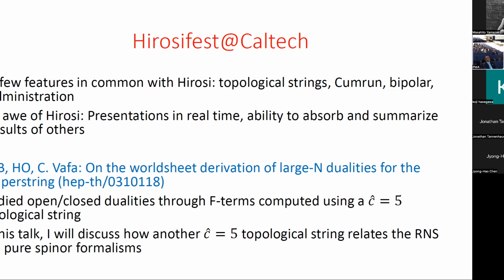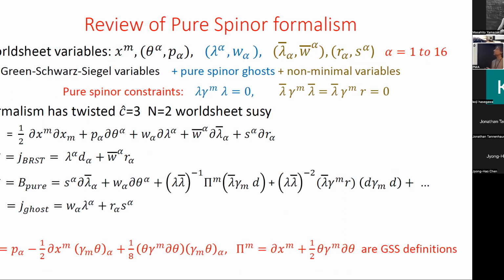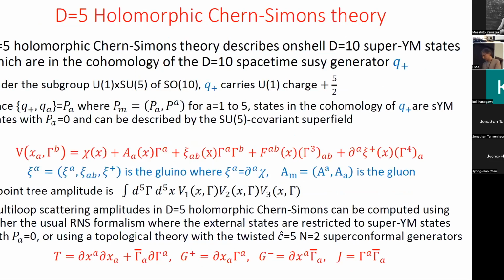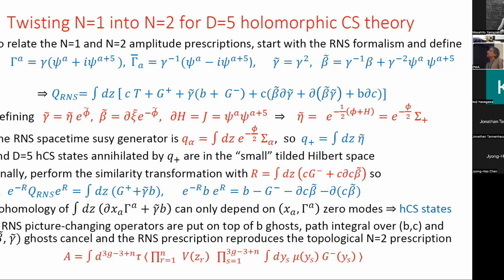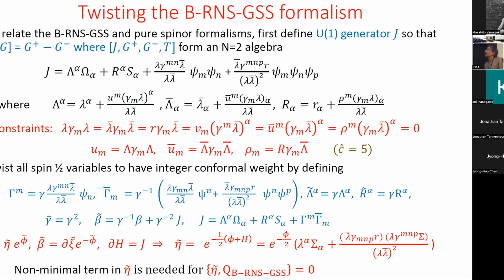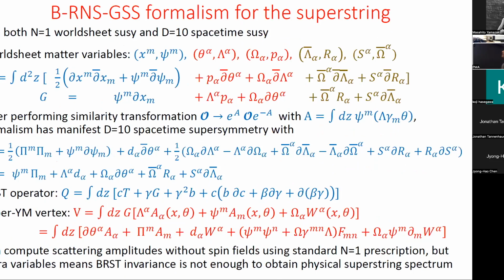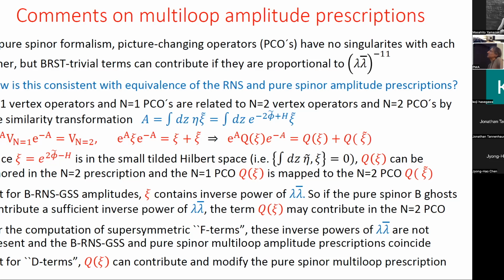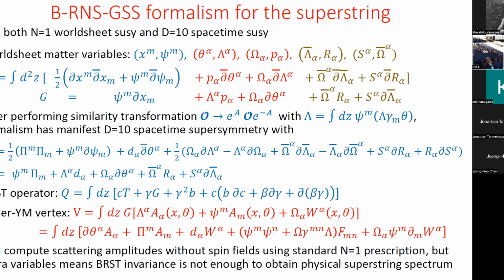Nathan Berkovits (ICTP-SAIFR), "D=5 Holomorphic Chern-Simons and the Pure Spinor Superstring"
[session chair: John H. Schwarz (Caltech)]

[abstract] Superstring amplitudes can be computed using either the N=1 worldsheet supersymmetric prescription of the RNS formalism or the twisted N=2 worldsheet supersymmetric prescription of the pure spinor formalism. Although all amplitudes computed using the two prescriptions coincide, there is still no equivalence proof and multiloop computations.contain different subtleties in the two prescriptions. D=5 holomorphic Chern-Simons amplitudes can also be computed using either N=1 or twisted N=2 worldsheet supersymmetric prescriptions, and provide insights for an equivalence proof of the RNS and pure spinor prescriptions.